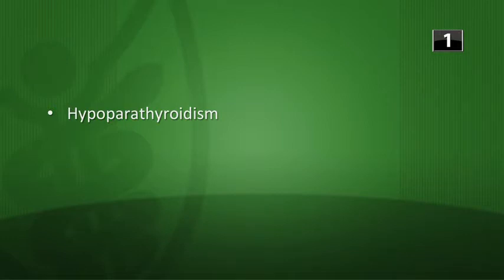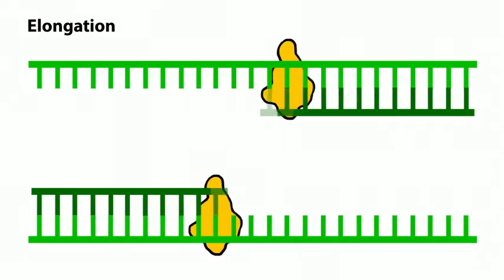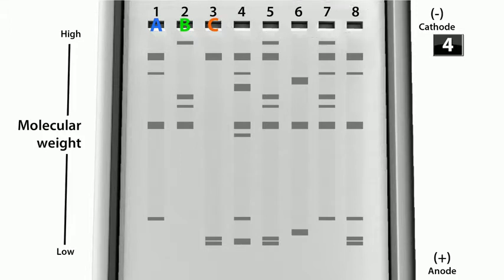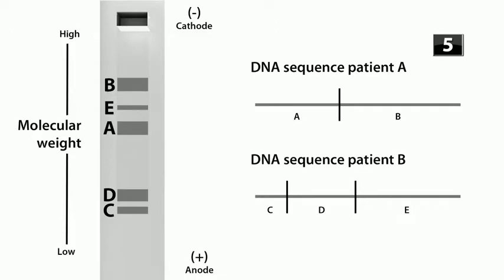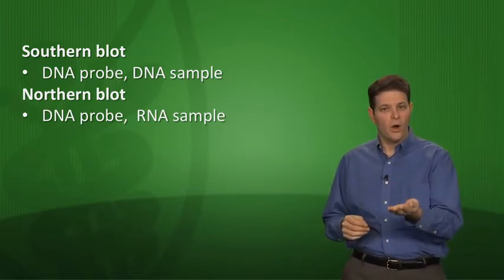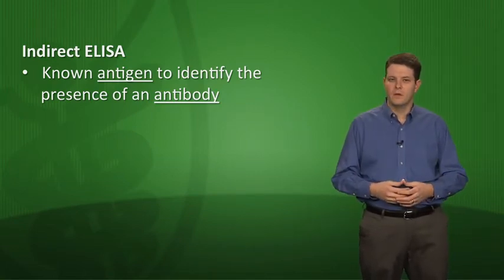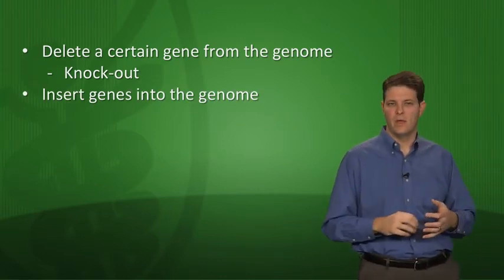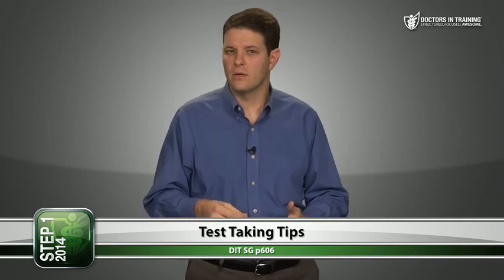Biochem Lesson 6 Genetic Lab Techniques